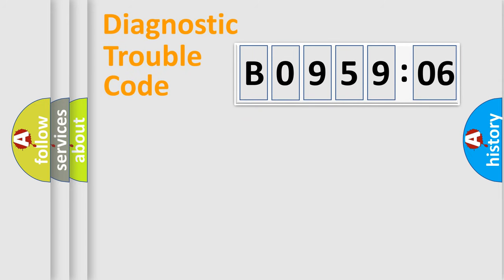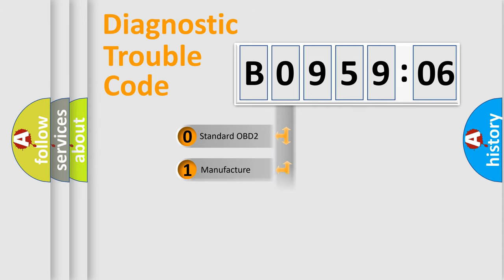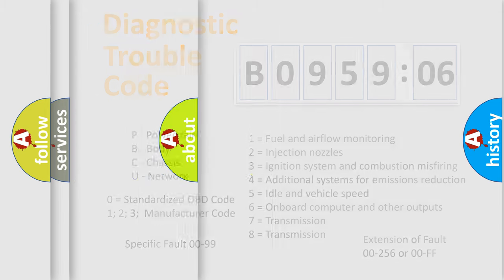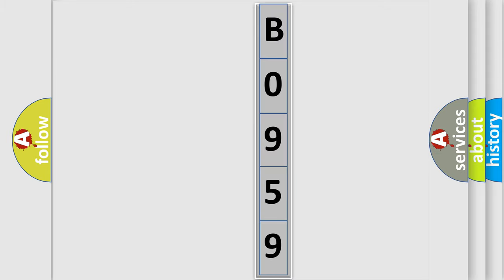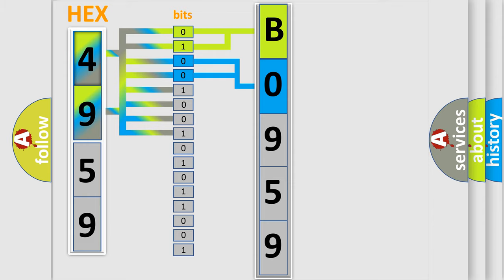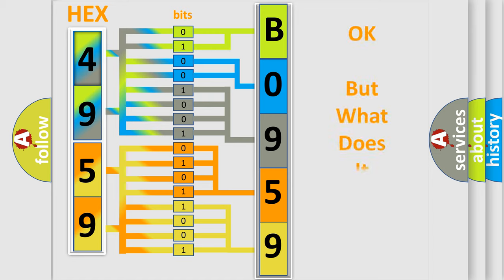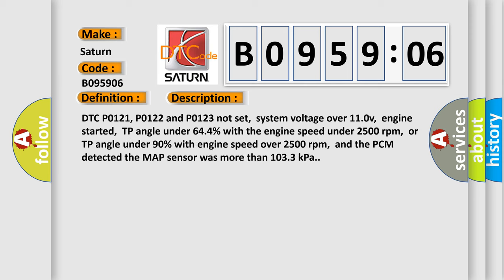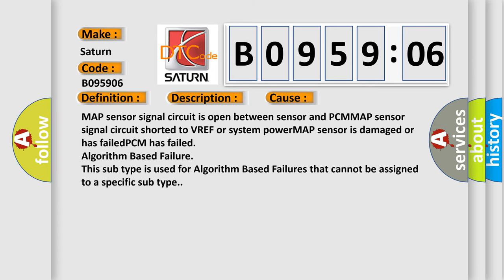DTC Saturn B0959-06 Short Explanation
Contents:
0:21 Basic DTC analysis according to OBD2 protocol standard.
1:48 Insight into programming
2:58 A diagnostically understandable description of the Diagnostic Trouble Code
3:05 Basic error definition

Make:
Saturn
Code:
B0959 06
Definition:
Manifold Air Pressure Sensor Circuit High Input
Description:
DTC P0121, P0122 and P0123 not set,system voltage over 11.0v,engine started,TP angle under 64.4% with the engine speed under 2500 rpm,or TP angle under 90% with engine speed over 2500 rpm,and the PCM detected the MAP sensor was more than 103.3 kPa.
Cause:
MAP sensor signal circuit is open between sensor and PCMMAP sensor signal circuit shorted to VREF or system powerMAP sensor is damaged or has failedPCM has failed
Failure Type:
Algorithm Based Failure
This sub type is used for Algorithm Based Failures that cannot be assigned to a specific sub type.